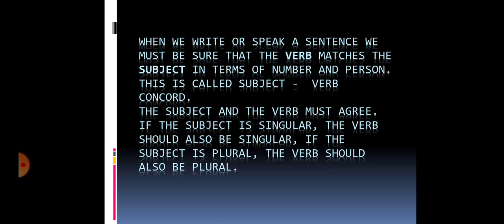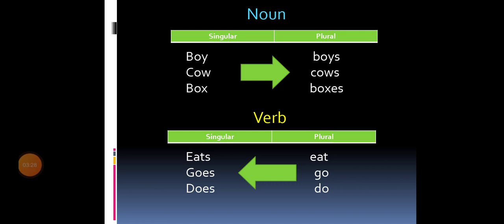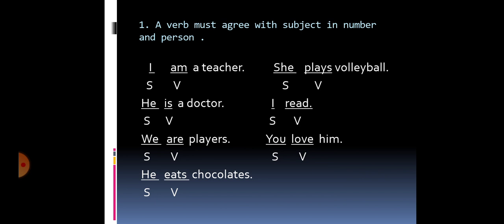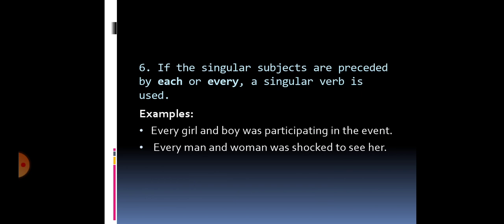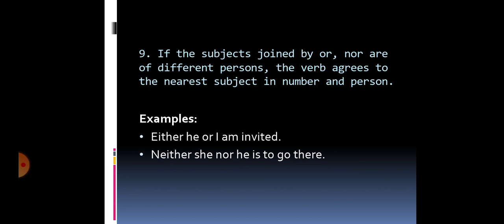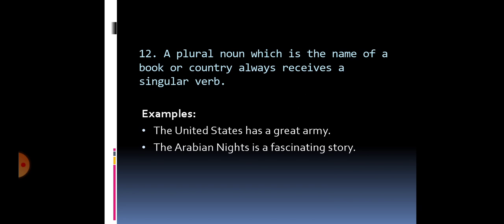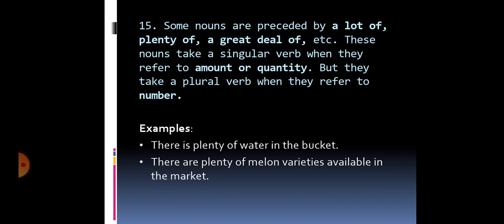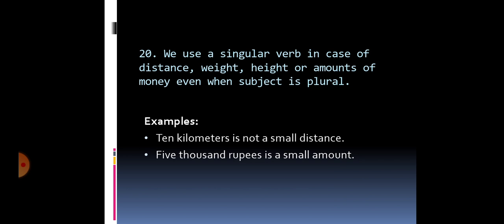Subject Verb Concord /Agreement